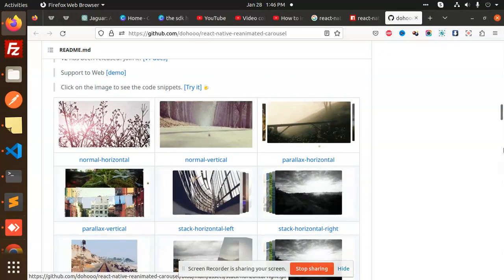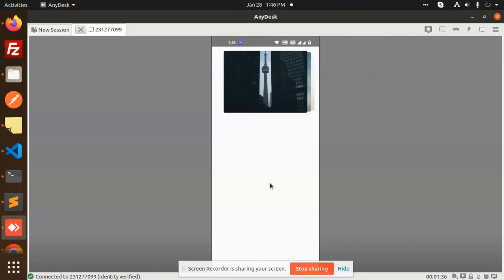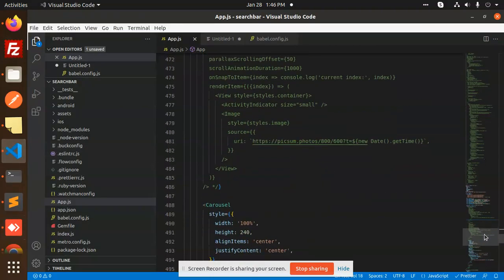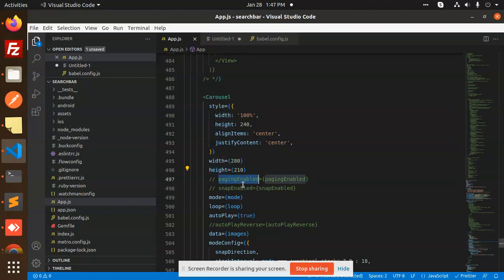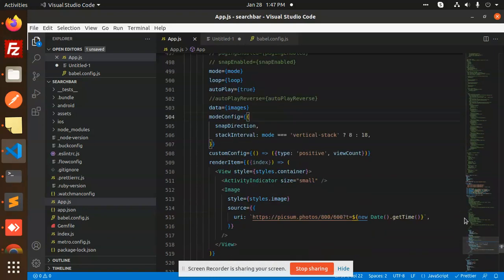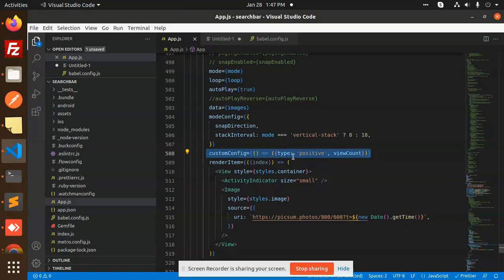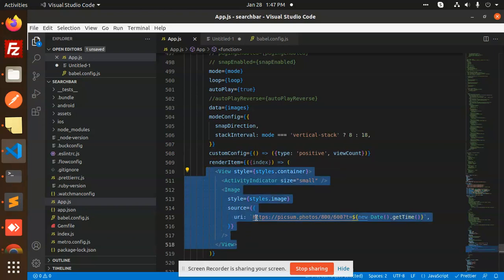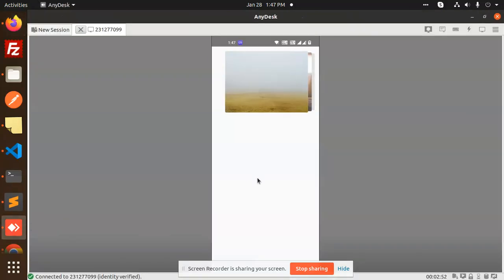React Native Card Carousel view stack-vertical-left react-native-reanimated-carousel